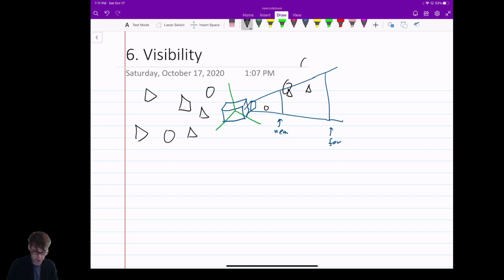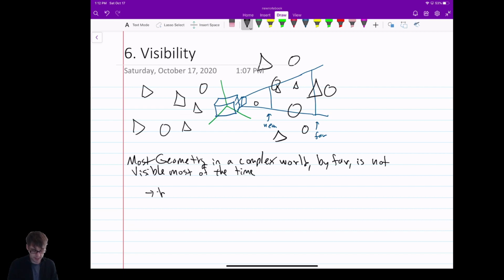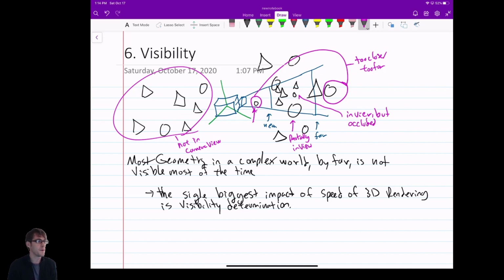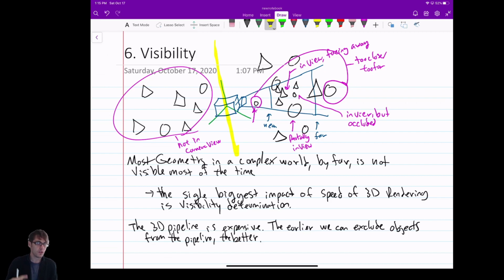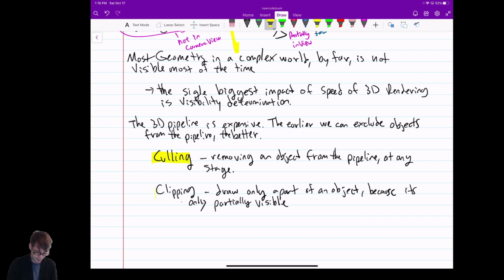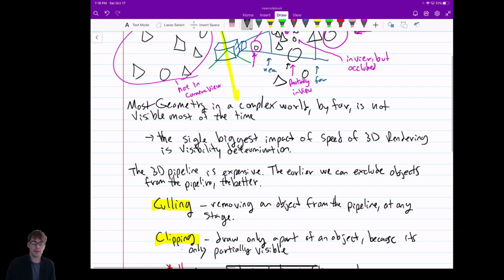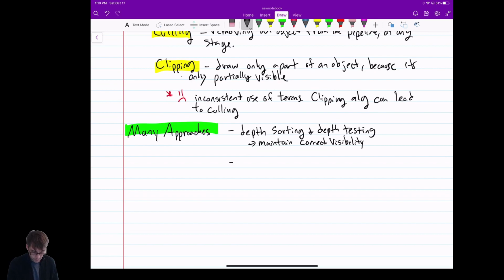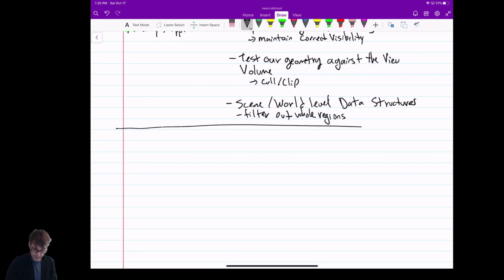(Unit 6) Visibility 1: Culling and Clipping